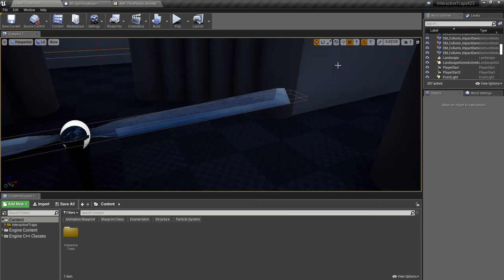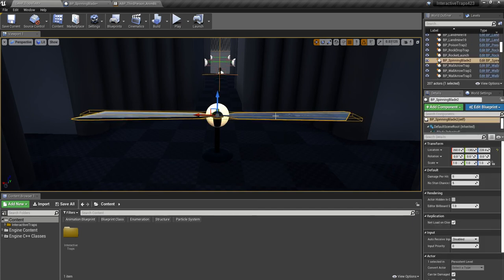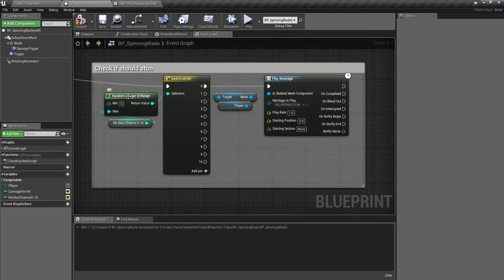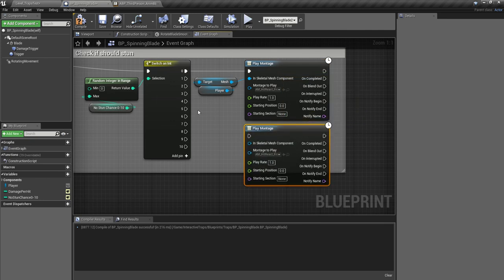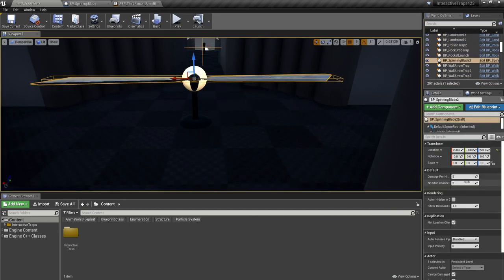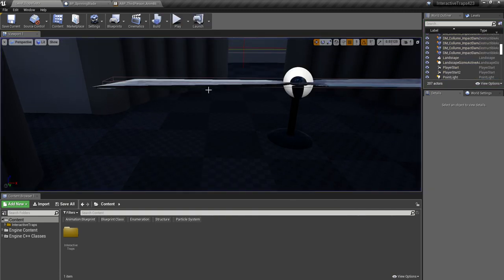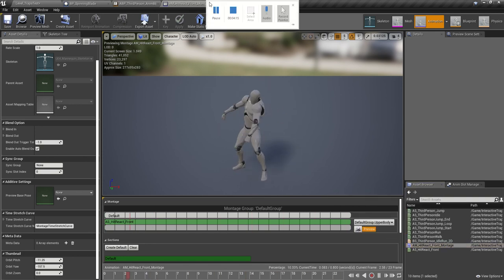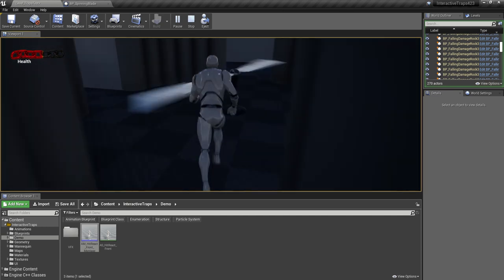Interactive Traps Explain Stun Chance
Explain the functionality of the Stun Chance in Interactive Traps Pack